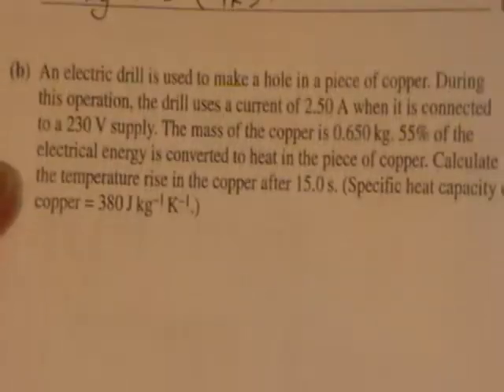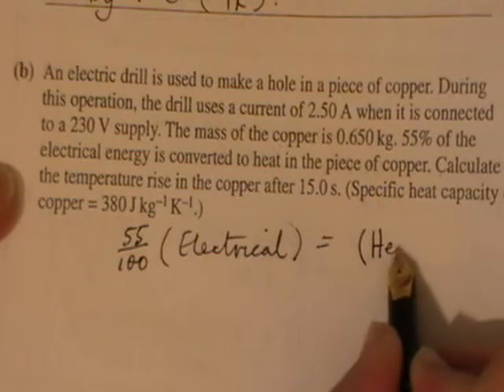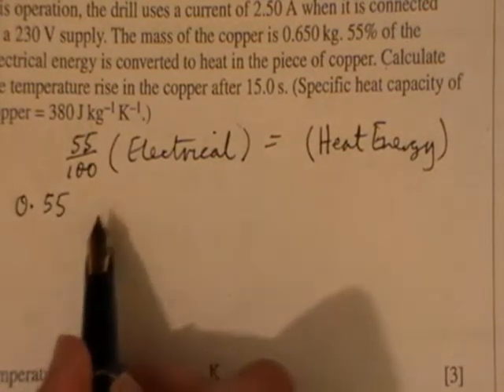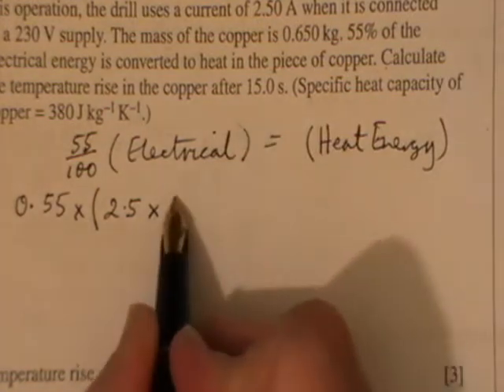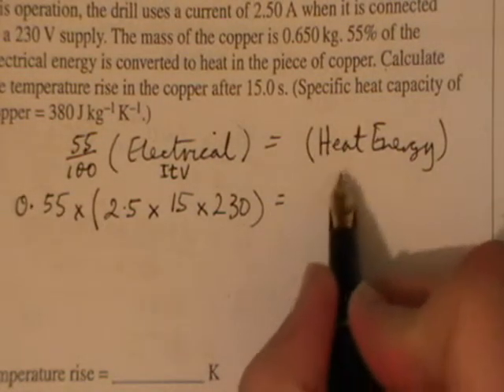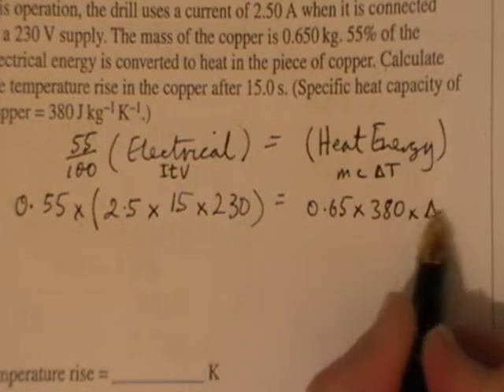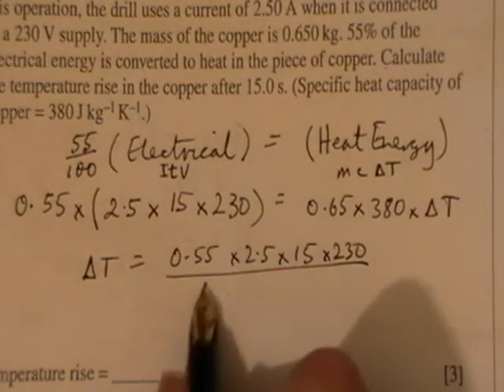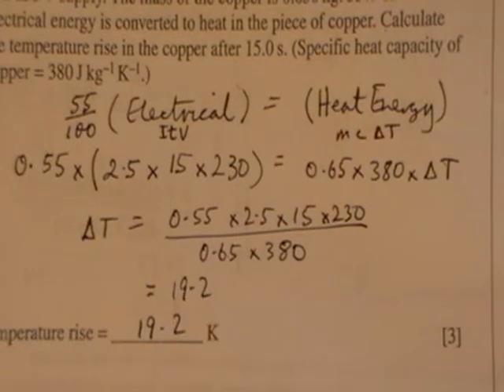A21 S H C andGases p pB Jan06 qu2